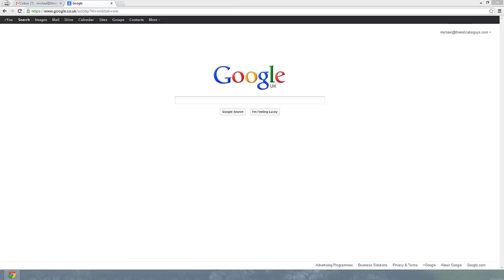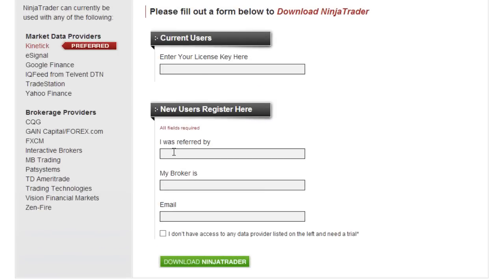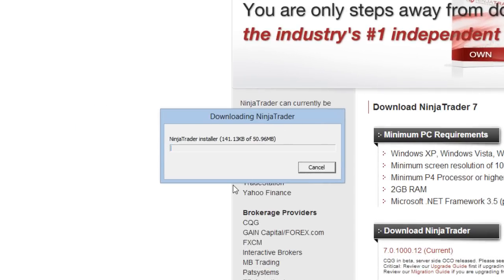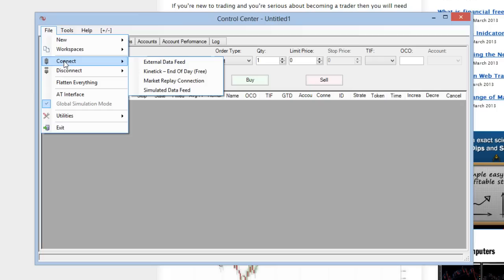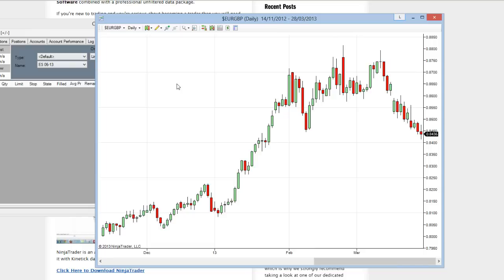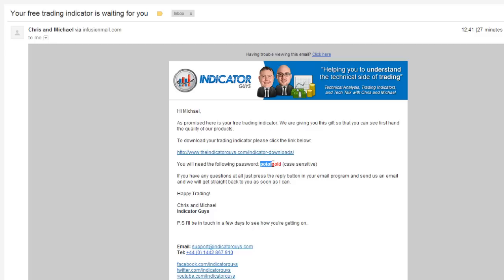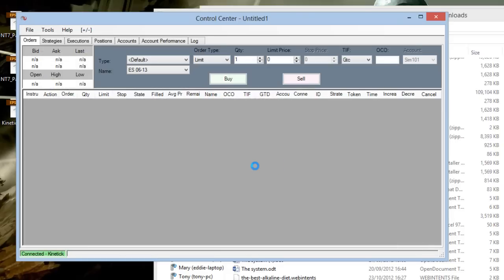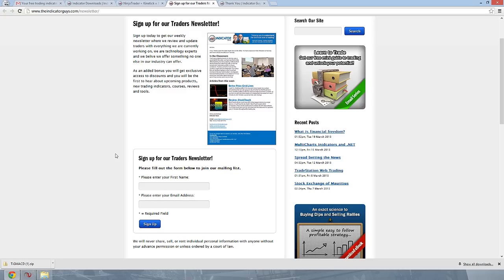Free Charting Software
Check our our Ninjatrader Indicators

Get started trading the markets with no start-up costs and no monthly fees with this free charting software setup.

If you're a regular reader of our blog then you will know that we are always looking for solutions to traders problems, we know when you first start dabbling in the trading world it can get very expensive very quickly. We have had several emails from traders who wanted stock charting software for little or no cost. That's why we have recently partnered with NinjaTrader and Kinetick!